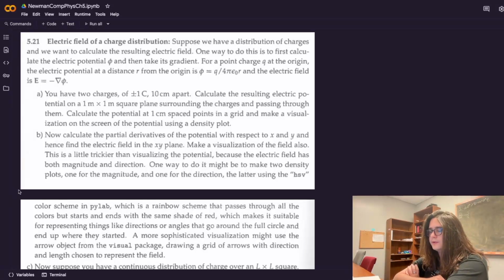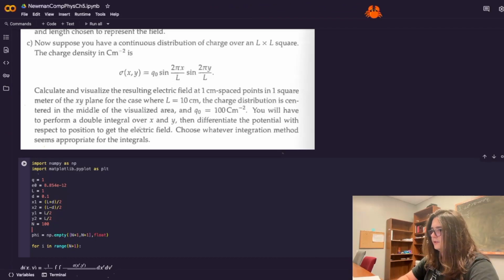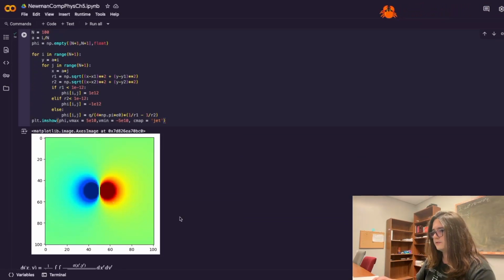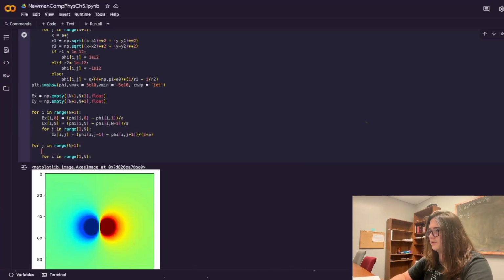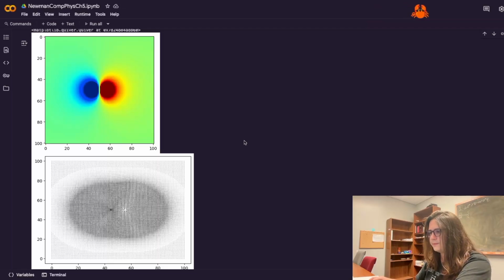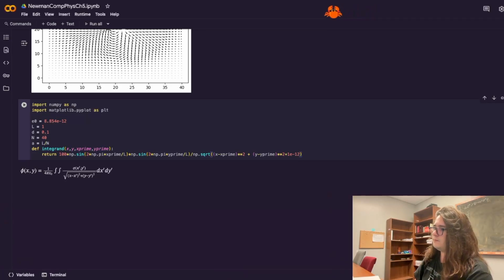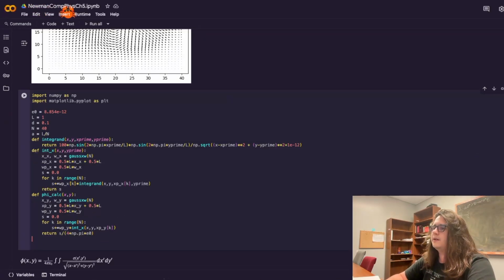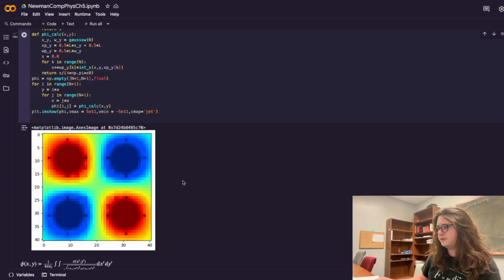Newman Computational Physics 5.21